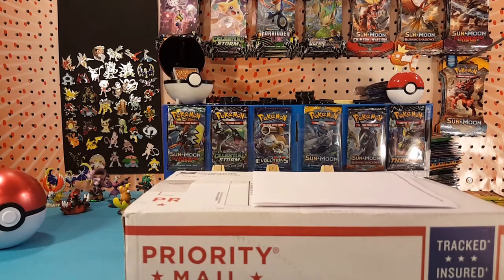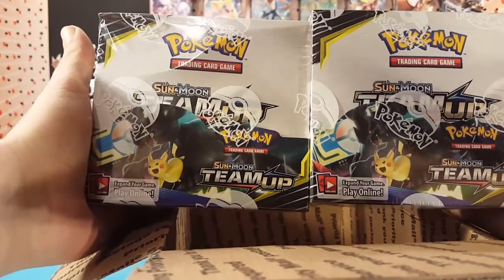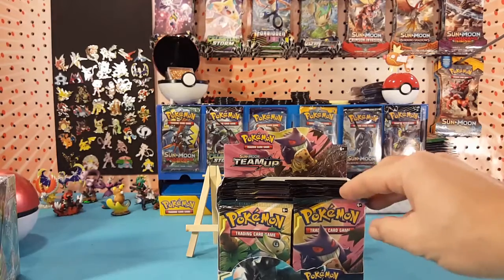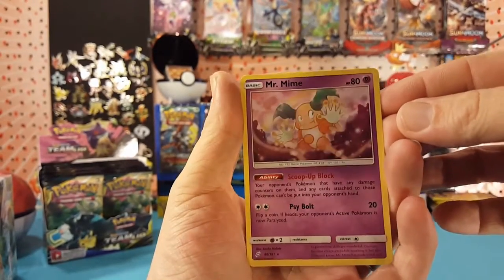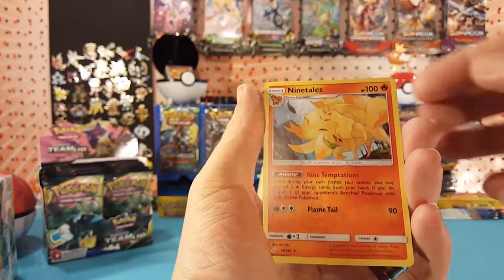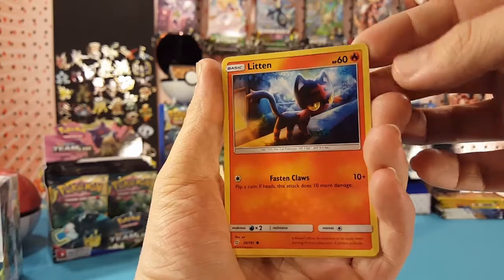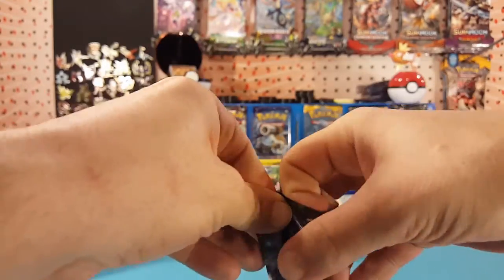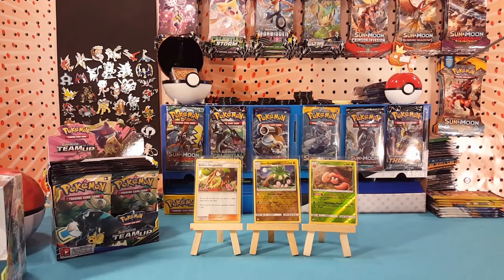Pokemon Team Up Booster Box Opening part 1 - Mail Monday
What's up guys! Matt here, and it's Monday so I thought I'd share some mail with you and open some packs!

Upload Schedule:
Thursday - Random
Friday -